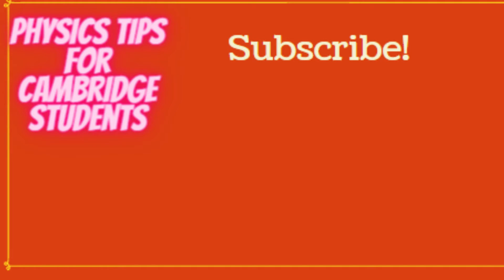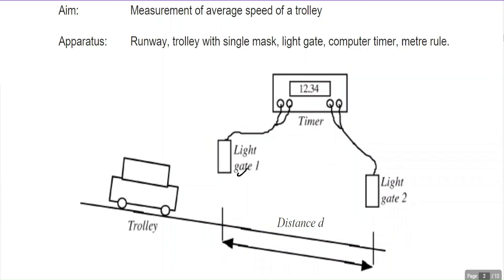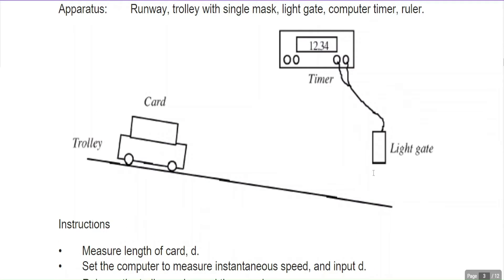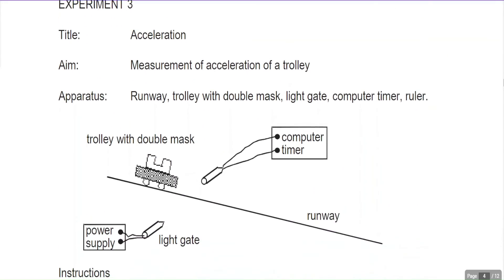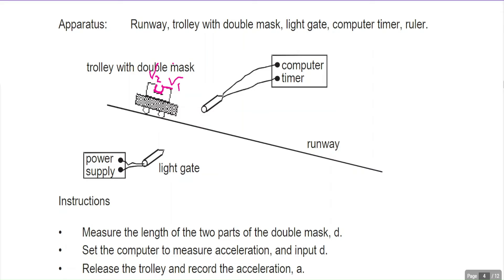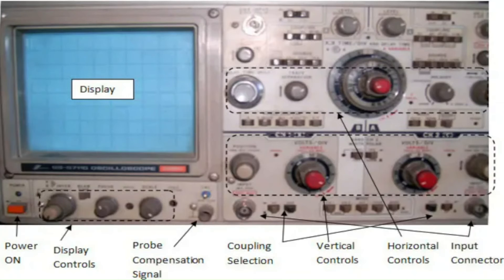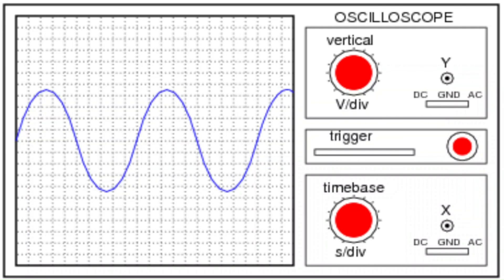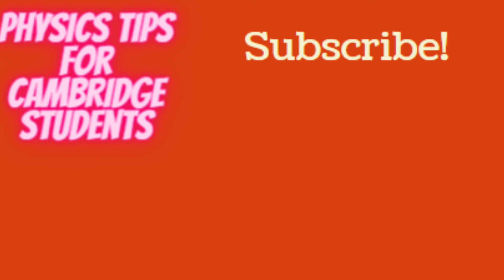A level Physics PAPER 5 Q1: Additional Detail On the Use of LIGHT GATES and the CRO